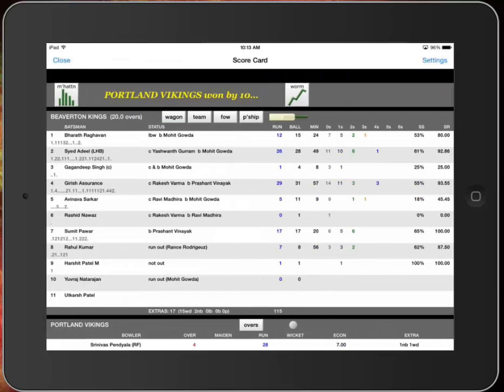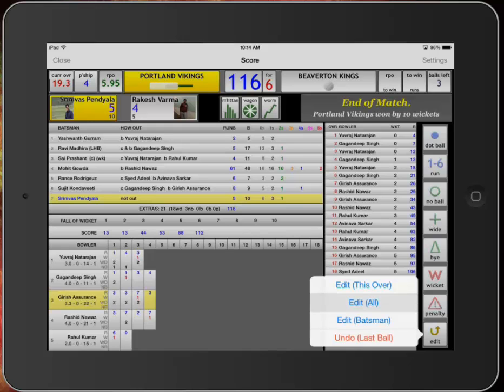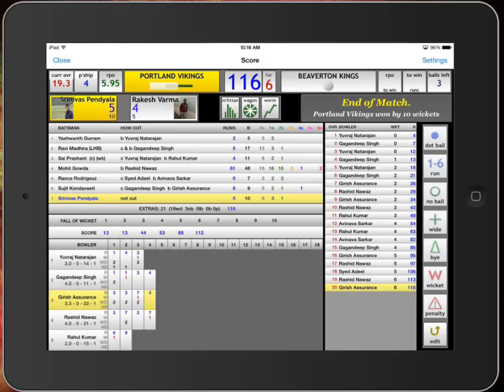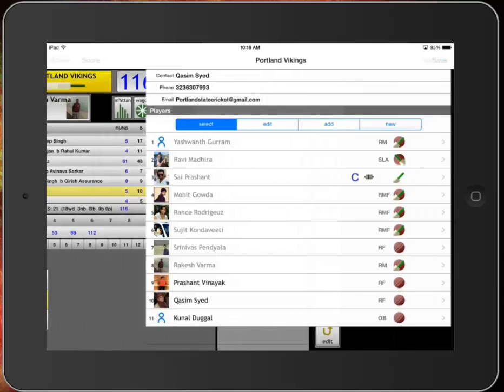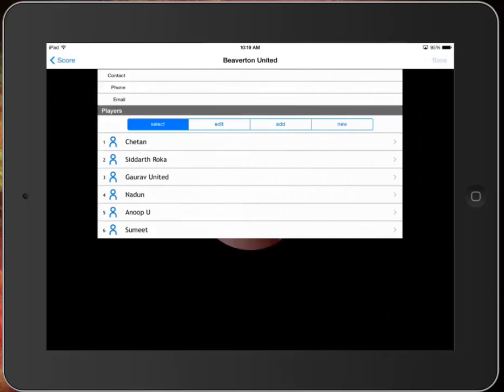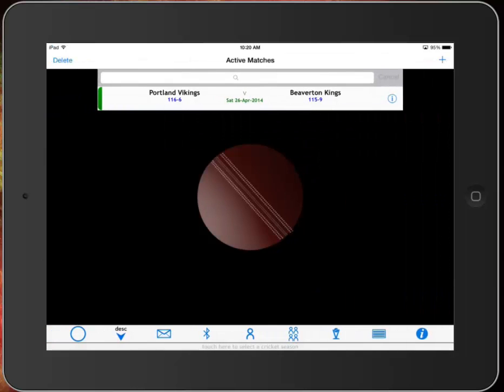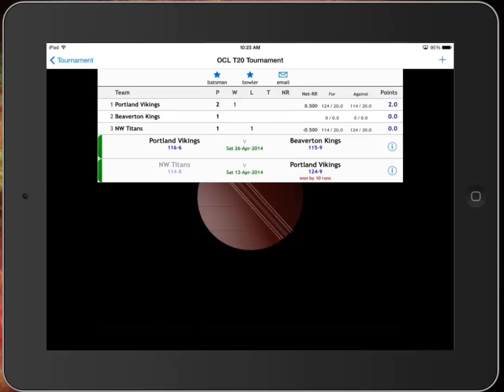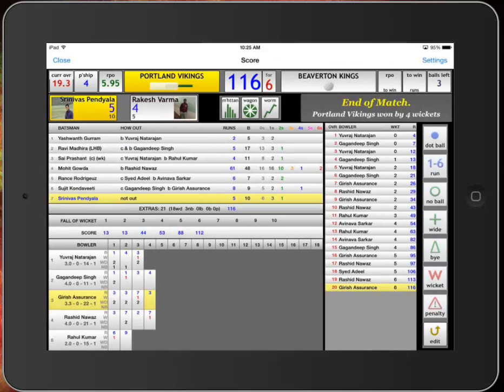nxCricket App Tutorial - Edit a completed Scorecard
This tutorial addresses some of the issues that have come up while using the App to score. It demonstrates how you can edit and update completed scorecards.